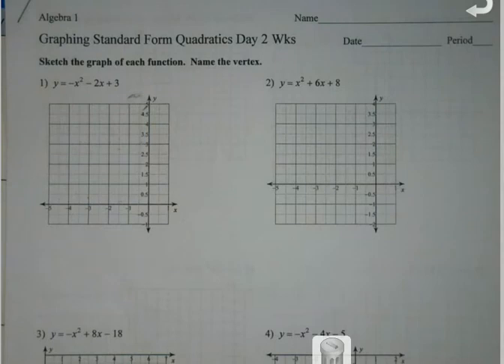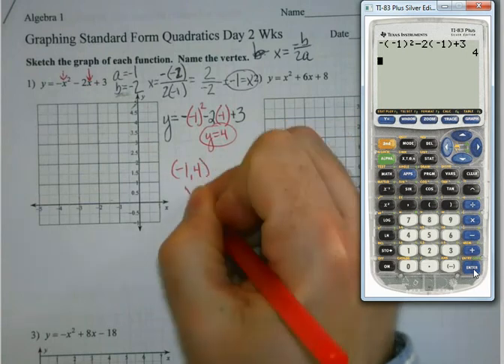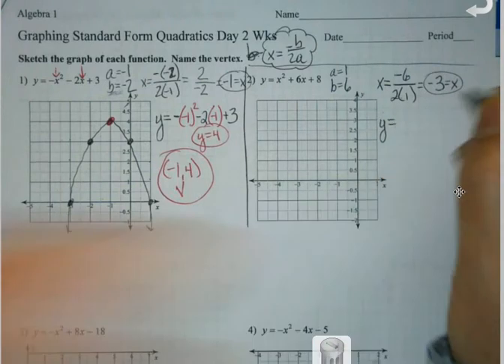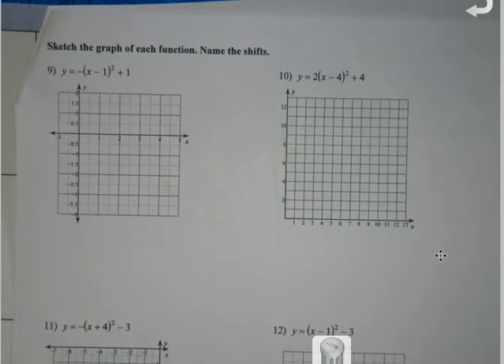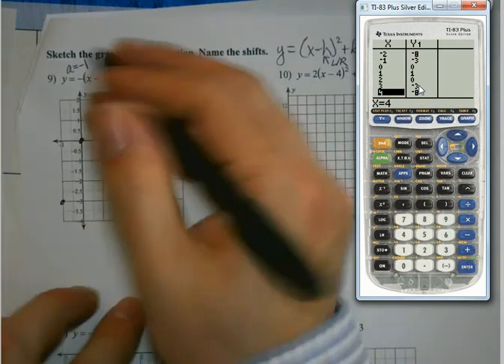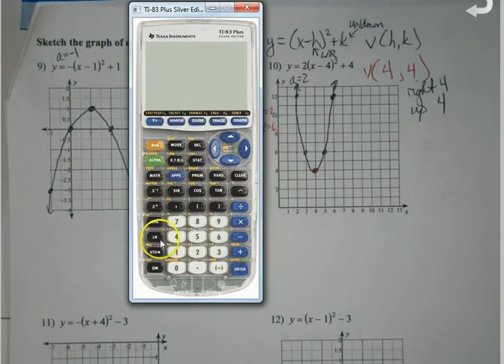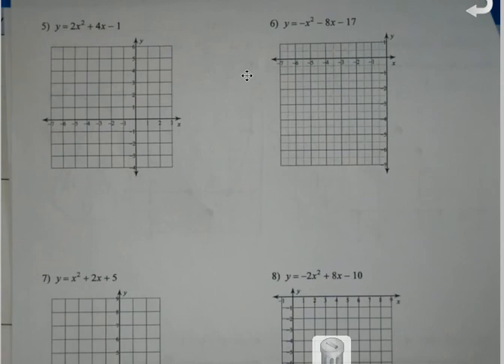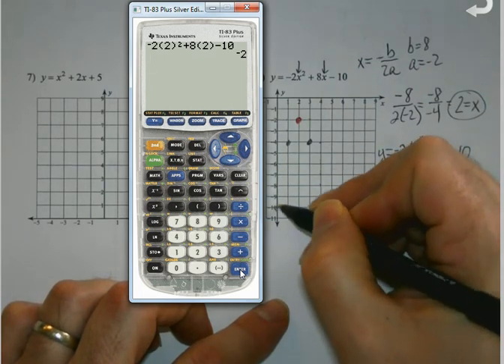Algebra 1 Unit 10 Graphing Quadratics Quiz Preview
We prepare on our quiz tomorrow on graphing quadratics in vertex and standard form.